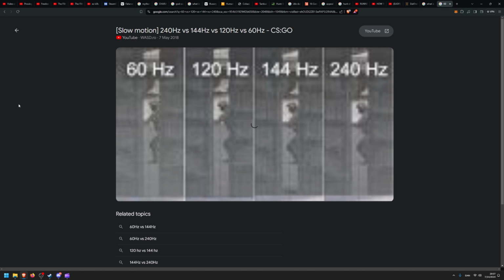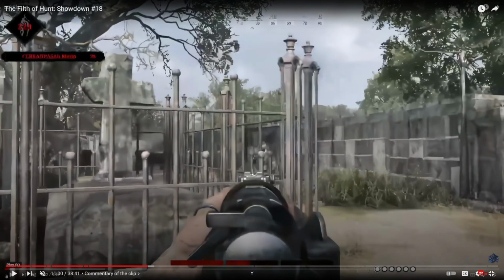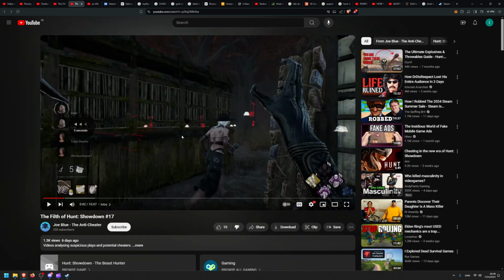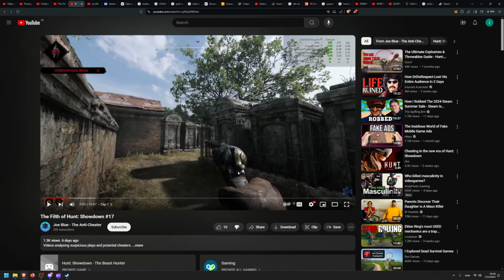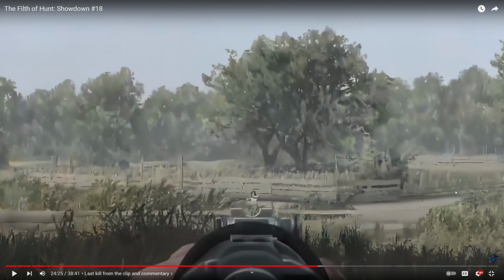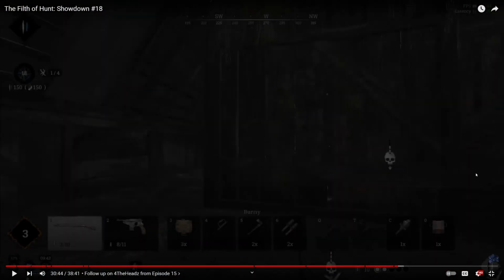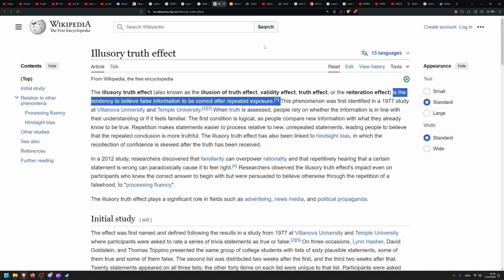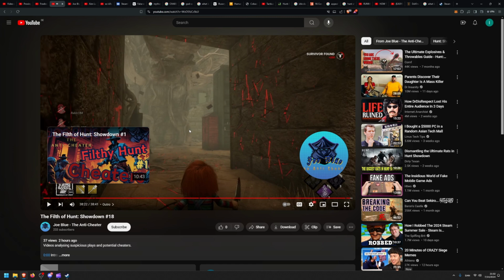Joe creating lies, cuz he wont admit he's wrong - Part 2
This is Part 2 of showing that Joe Blue (aka @JoeBlue99 ) will fabricate and lie about literally EVERYTHING in the entire world to make sure that he NEVER has to admit he was wrong.
(Which is why i am having this channel to begin with = to prove that he constantly is wrong because he cannot accept how horribly bad he is)

Yeah, we are all simply just haters for Joe Blue, not really because we already know better than him and simply say: "Your words are not proof, in court it would be dismissed, so please bring valid evidence"
To the guys i find and tag under here, I hope you enjoy the moment at 26:54, where Joke Blerp are literally explaining why @JoeBlue99  are using wallhacks